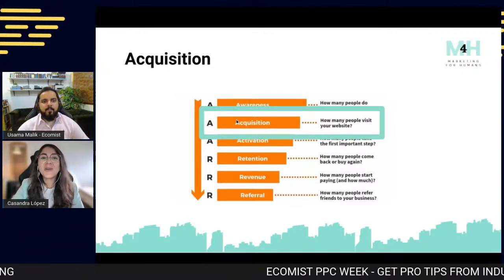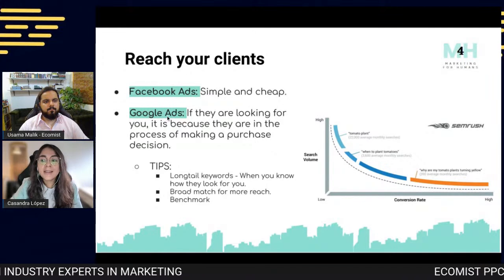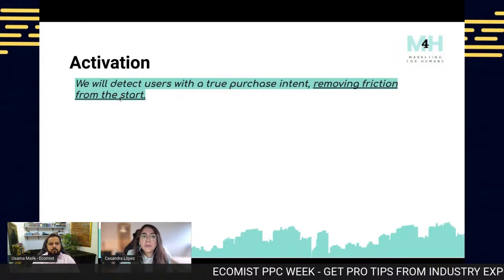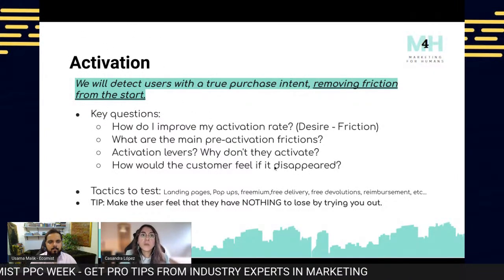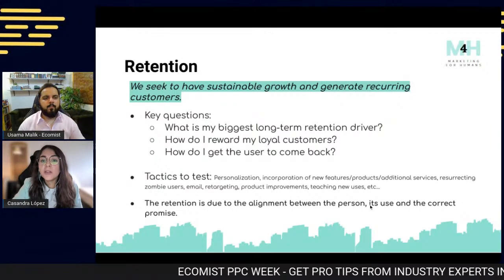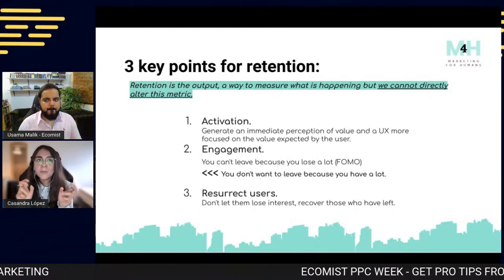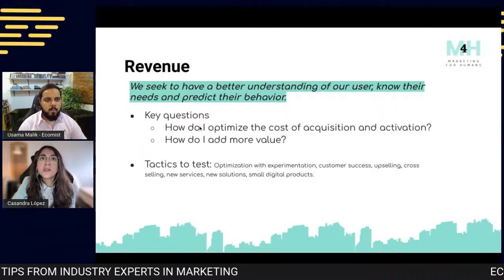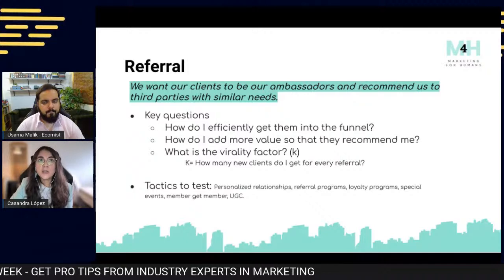Ecomist PPC Week DAY 6 | Ft. Casandra Lopez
Let’s talk about Growth Funnel! 🚀

Marketing Strategist Casandra López is doing this LIVE session on Day 6 of Ecomist PPC Week about “Growth Funnel”

What do pirates and growth strategies have in common? 🏴‍☠️

The "AAARRR"!! 🦜

Which are the initials of one of the most common Growth Funnels used nowadays:

▶️ Awareness
▶️ Acquisition
▶️ Activation
▶️ Retention
▶️ Revenue
▶️ Referral

Let’s discuss more with Casandra!